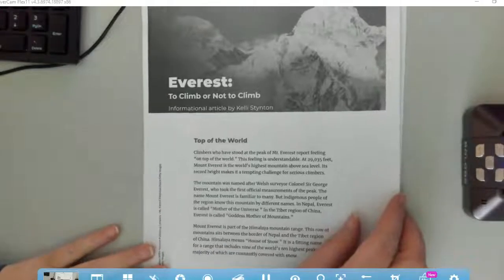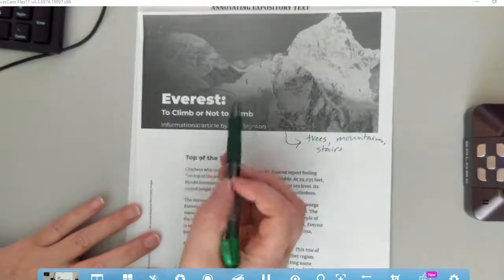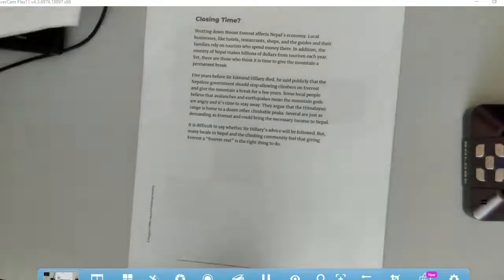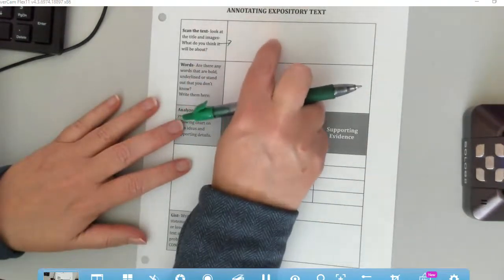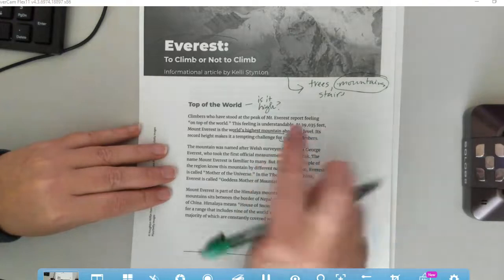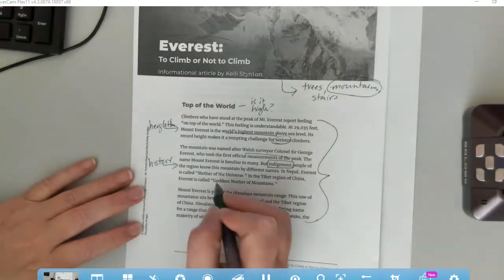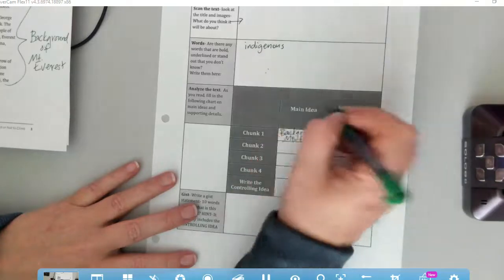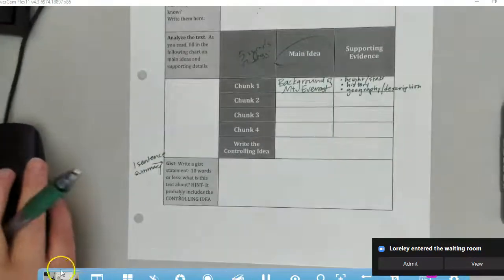SWAG Steps -- Everest